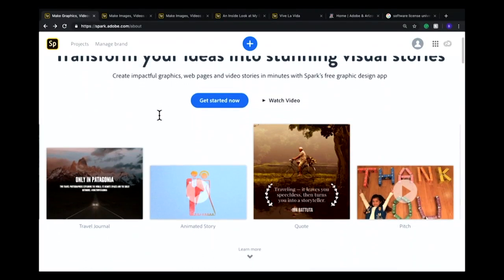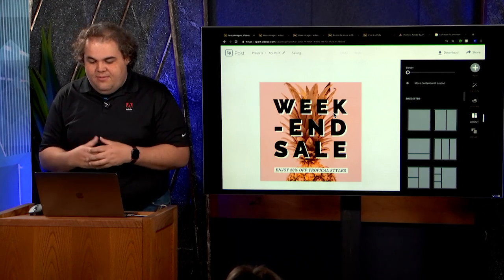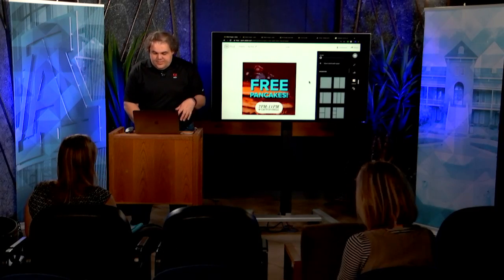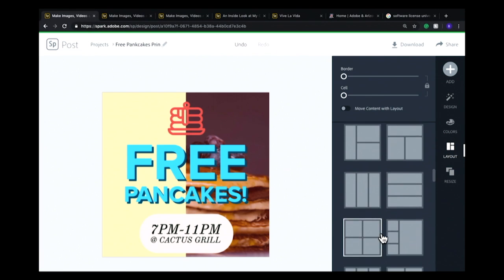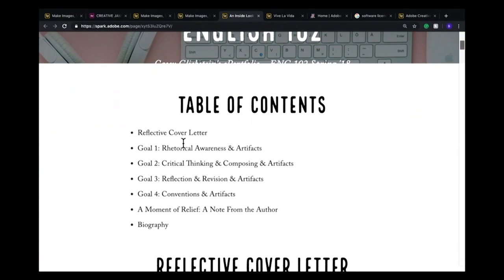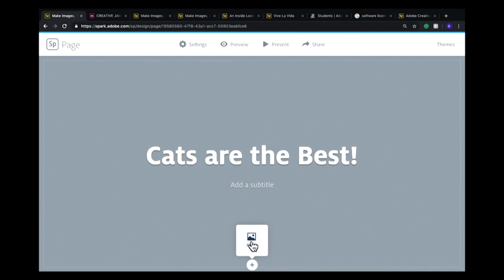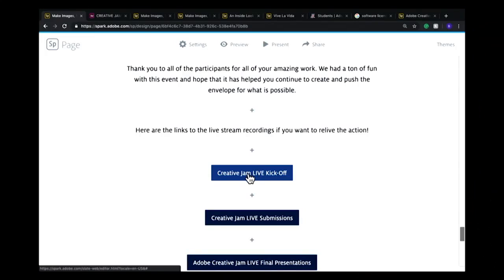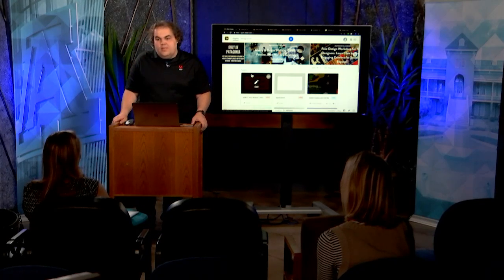Adobe Spark Walkthrough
This is a recording of a presentation on Getting Started with Adobe Spark that was presented on March 27th, 2019.